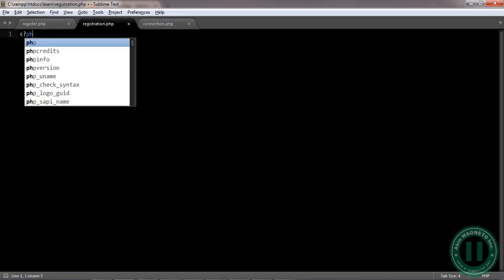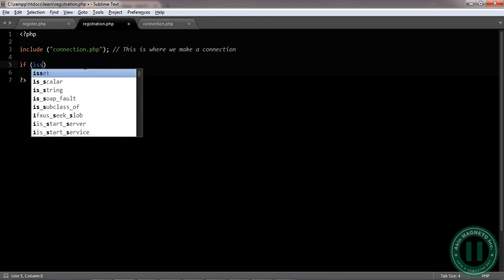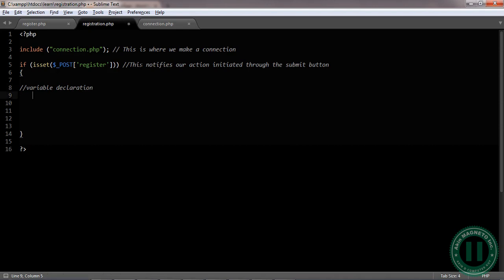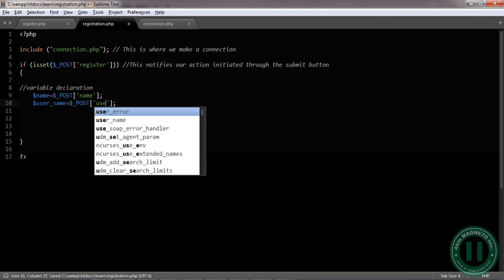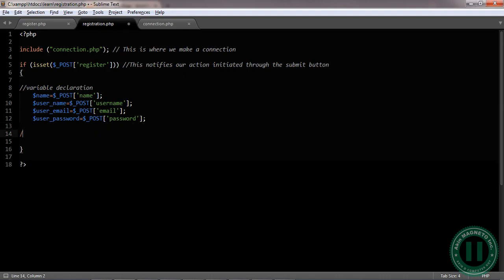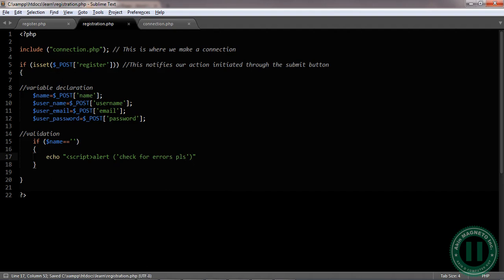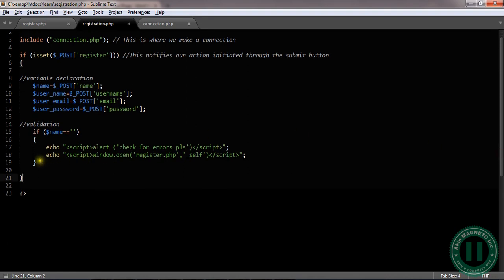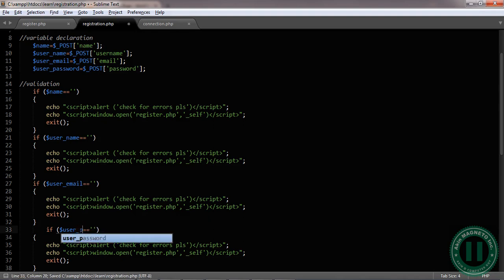12 – Creating registration PHP Page - Full membership website using Bootstrap & PHP Code